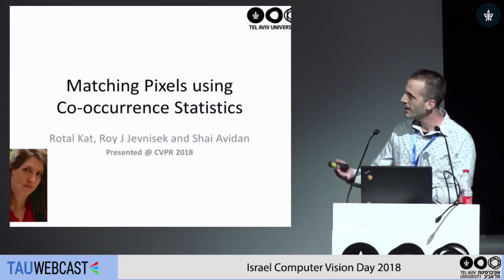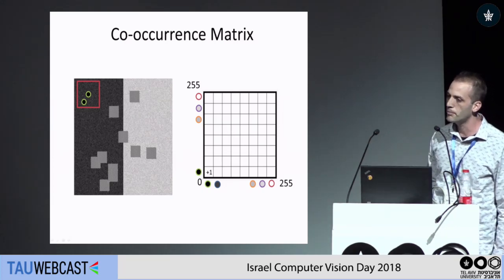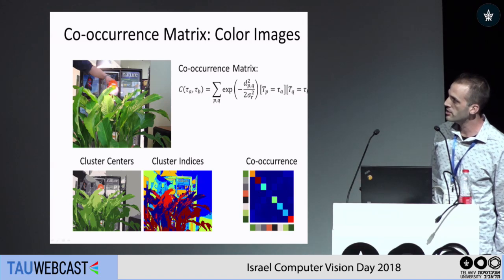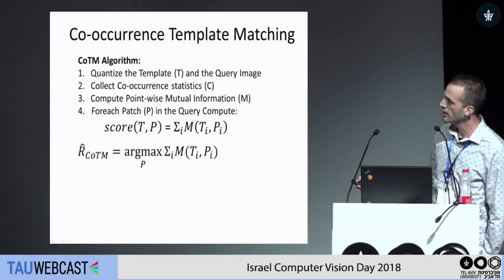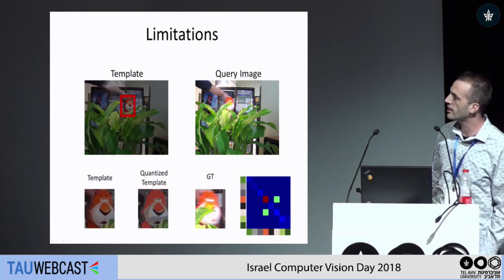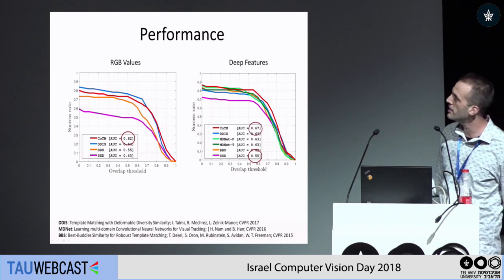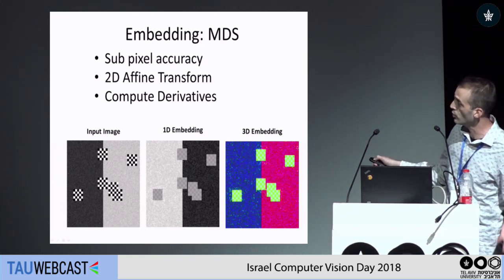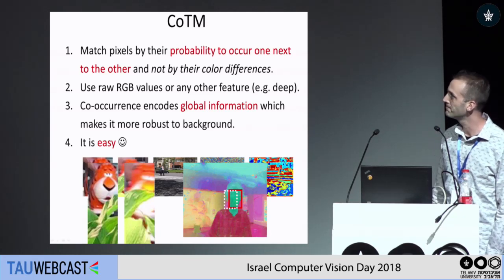Matching Pixels using co-Occurrence Statistics - Vision Day 2018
Lecture name: Matching Pixels using co-Occurrence Statistics
Speaker and Collaborators: Rotat Kat, Roy Jevnisek, Shai Avidan, TAU